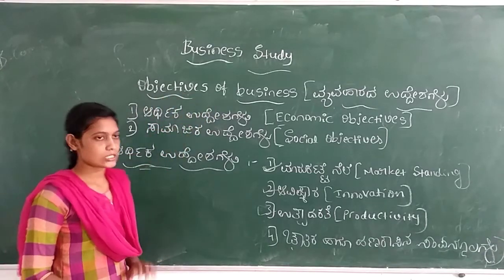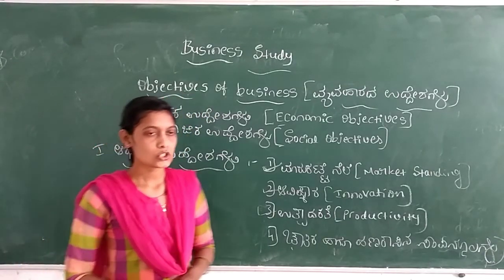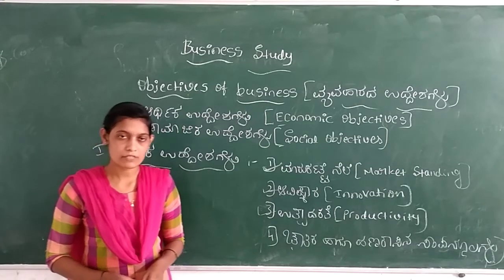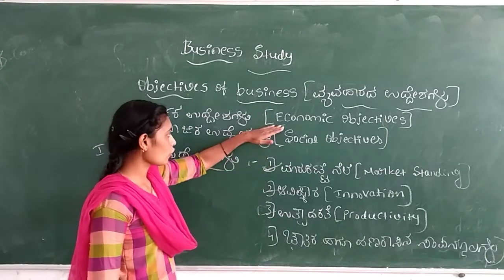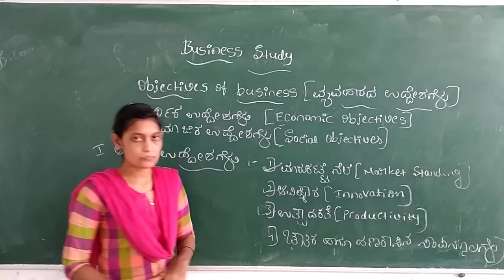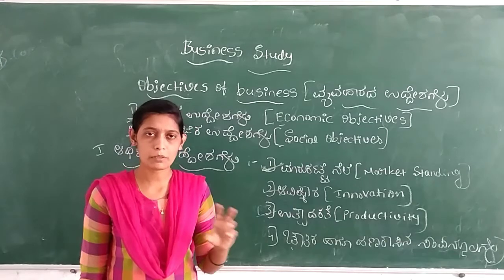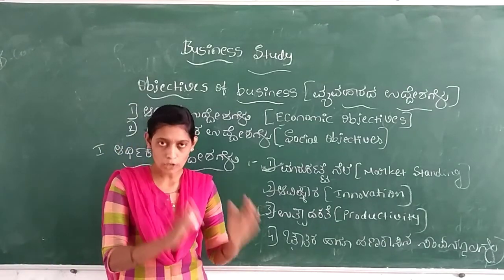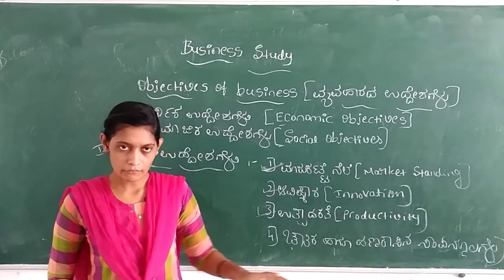Business study 1st puc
Unit-1 Nature and purpose of business